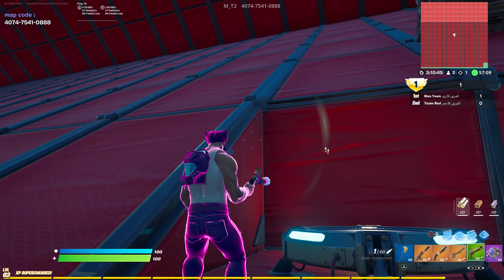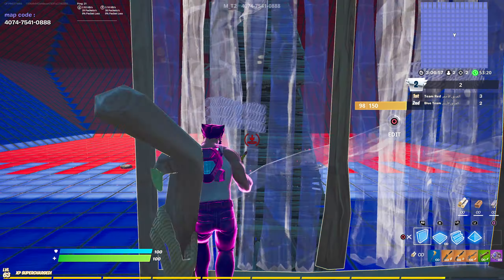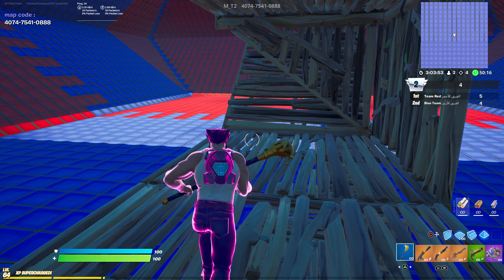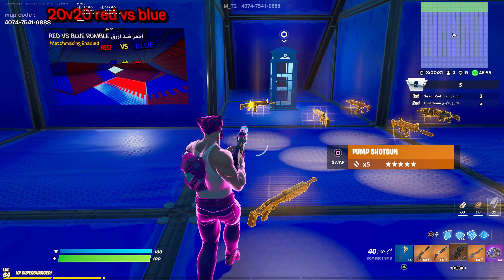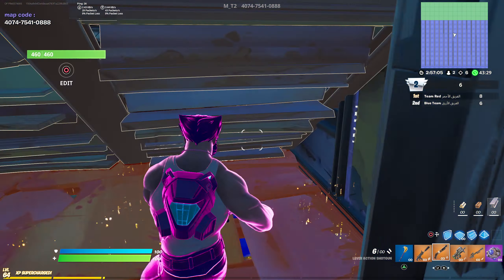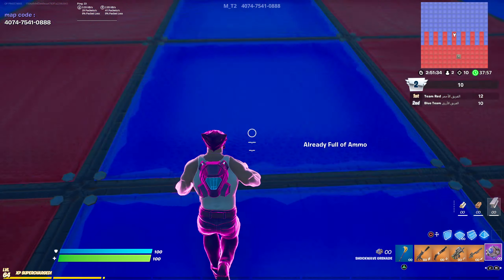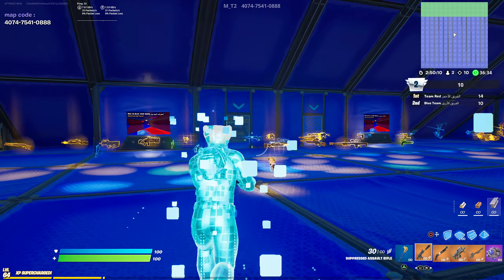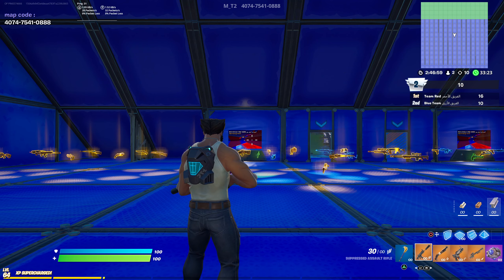THE CONTROLLER CHALLENGE S1 Ep.2 WITH EVAN!!!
LIKE AND SUB AND I'LL GIVE U A COOKIE